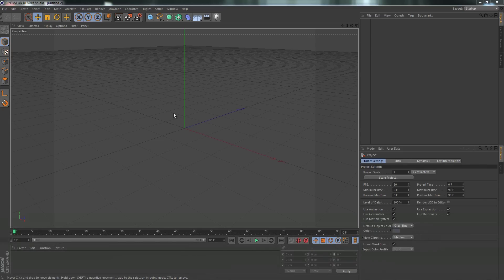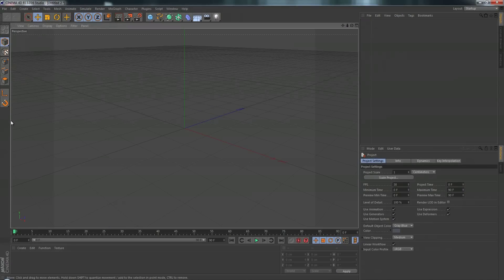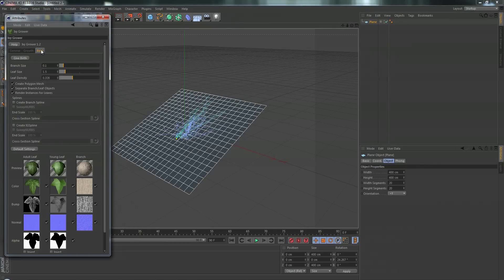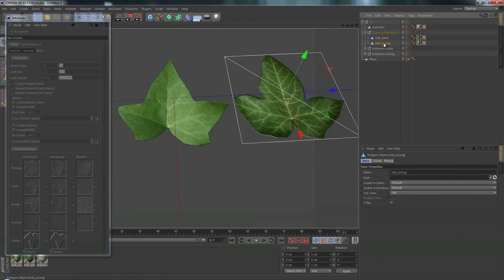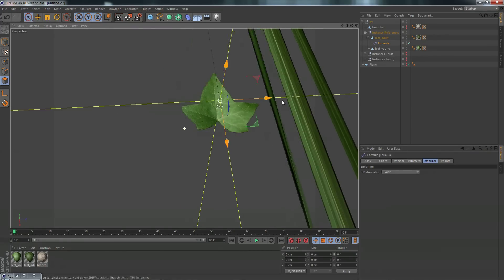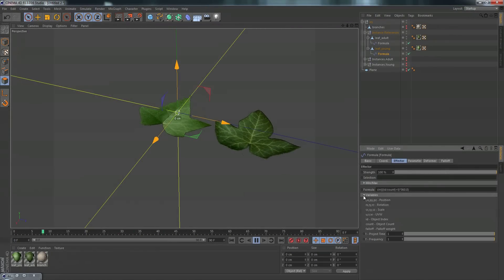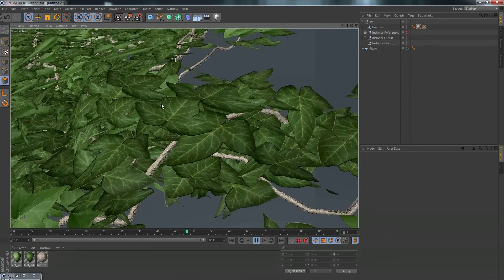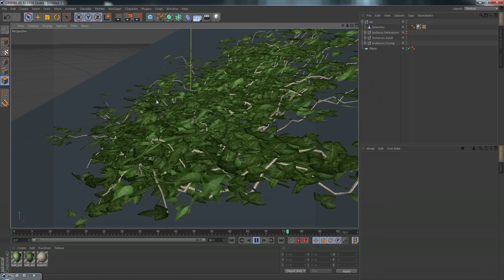Animating Ivy in C4D | Part 1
DigitalSandwich.net
A quick tutorial going over set up of the Ivy Grower plugin for Cinema 4D, then we show you how to take the ivy one step further by animating the leaves blowing in the wind with effectors. Part 2, which is coming soon, is going to cover animating the ivy growing on as well as making this ivy look and feel more life.
For more information and links to the ivy grower plugin, check out